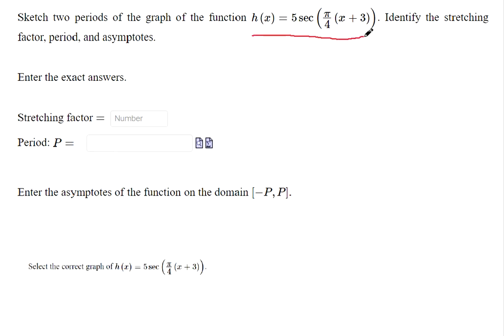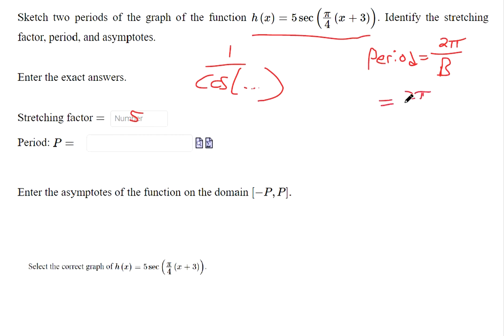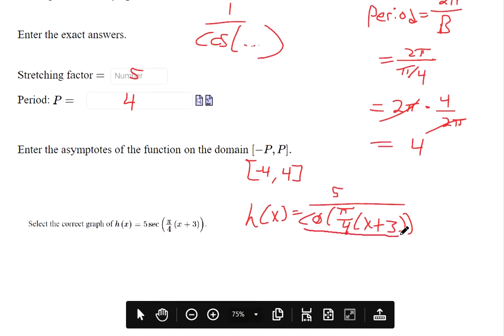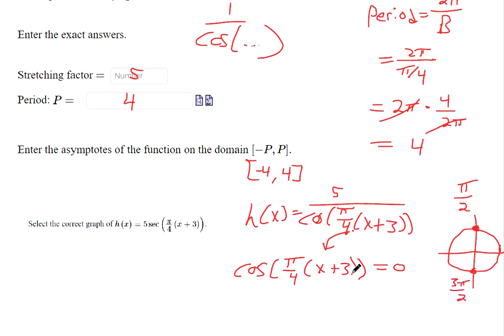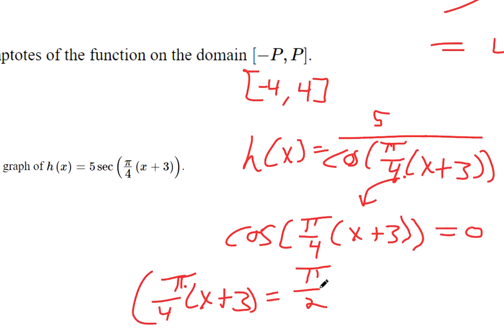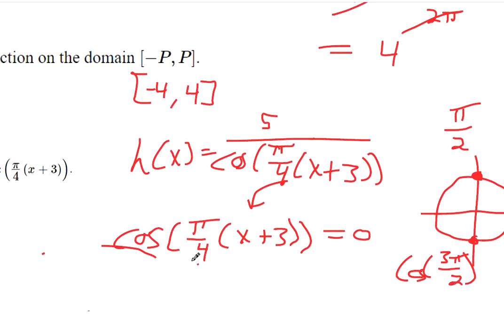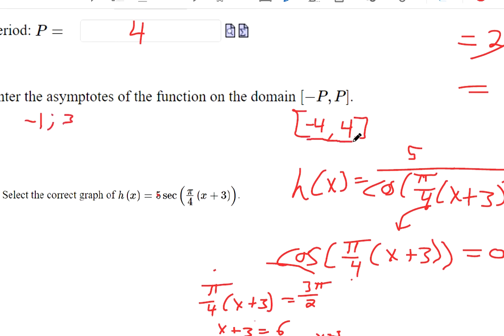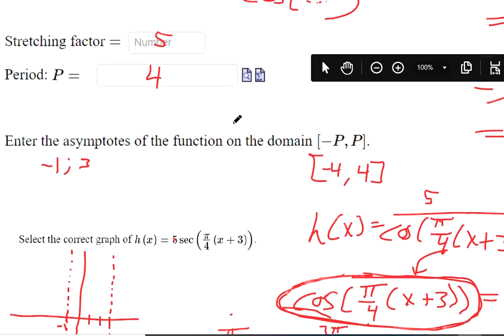Week 6 Question 2